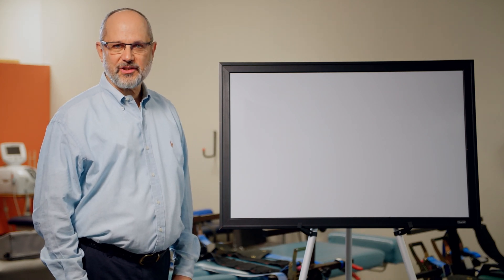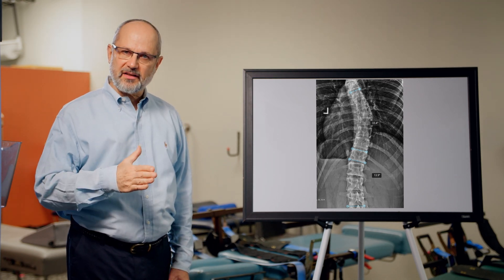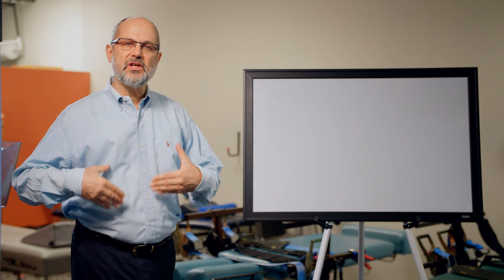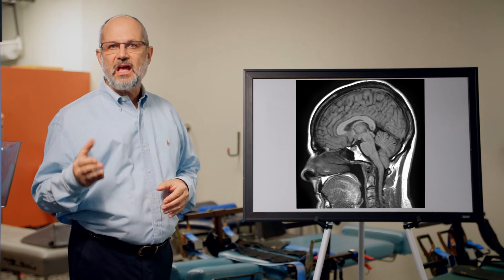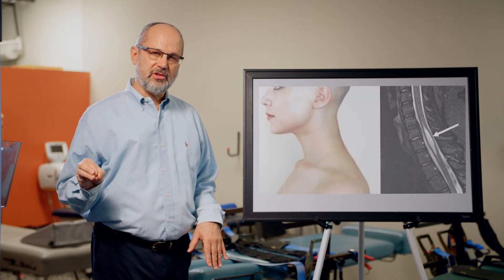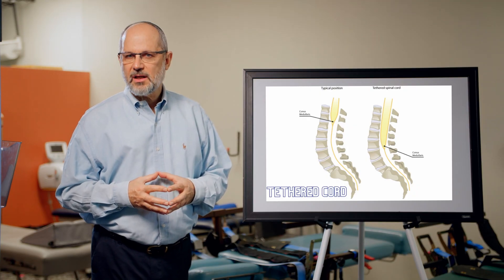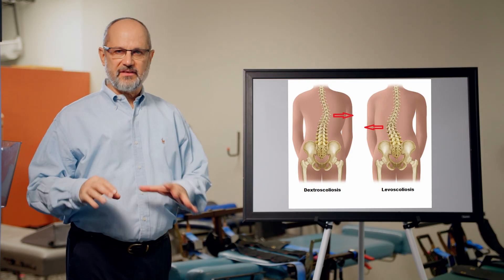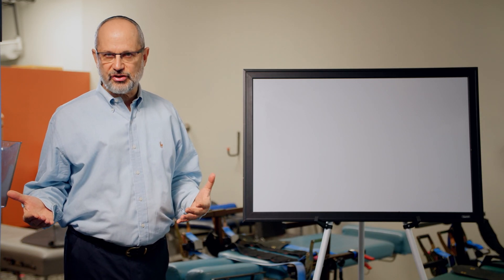DextroScoliosis of the Lumbar Spine: Causes and Diagnosis Explained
Dr. Andrew Strauss provides an in-depth explanation of dextroscoliosis of the lumbar spine, highlighting its causes, implications, and associated conditions. He discusses the significance of scoliosis curvature direction, emphasizing that most scoliosis in children curves away from the heart. Dr. Strauss also explains how dextroscoliosis in the lumbar spine could be linked to underlying neurological issues, such as Chiari malformation, syrinx formation, or spinal cord tethering, outlining their symptoms and diagnostic methods, including MRI imaging. He contrasts this with degenerative scoliosis in adults, noting that curve direction in these cases lacks the same neurological or anatomical concerns.